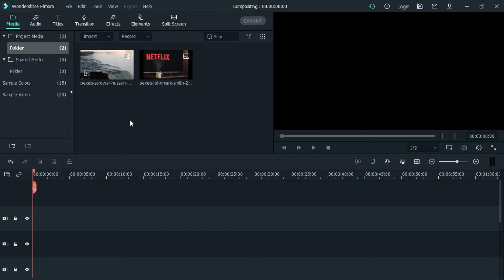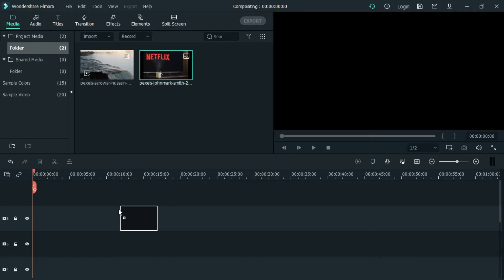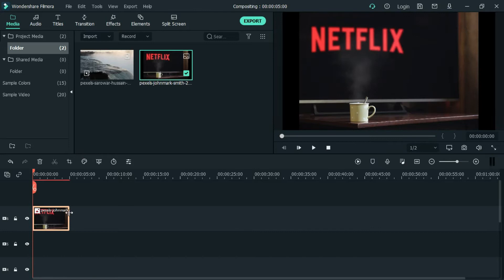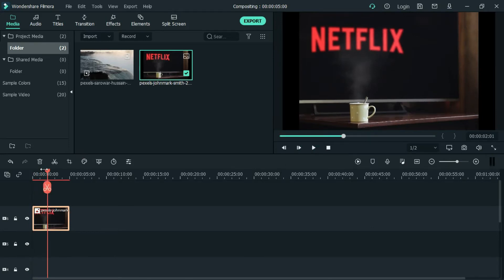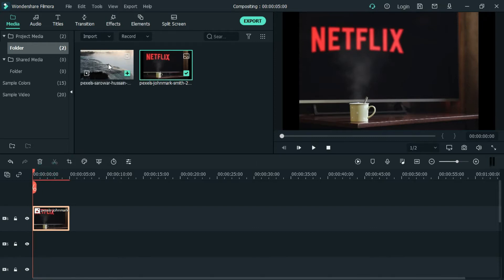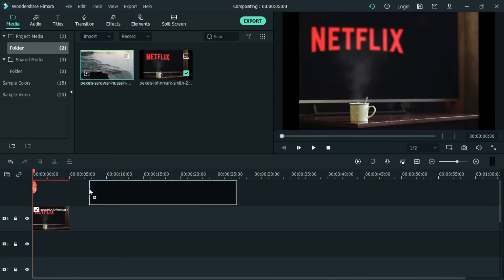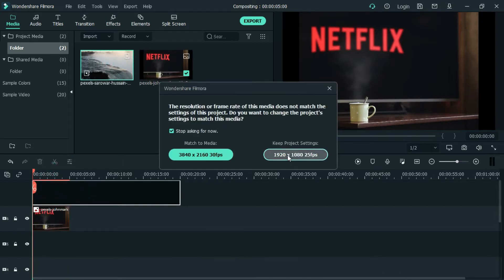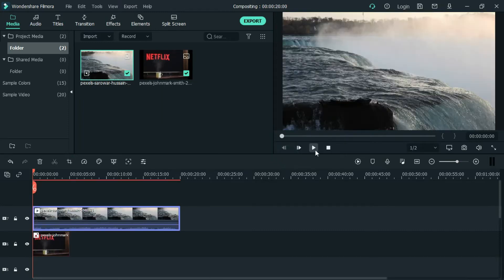Wondershare Filmora Compositing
This is a short tutorial of wondershare filmora compositing. hope you like it.